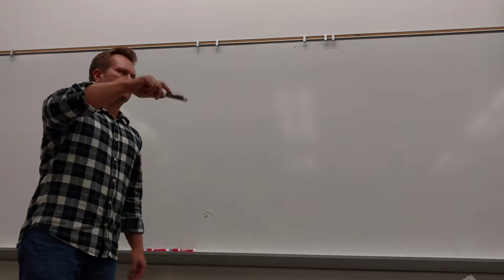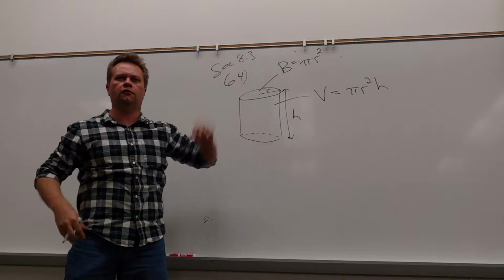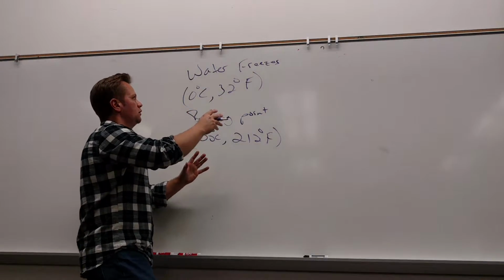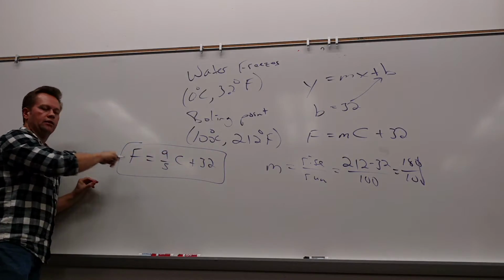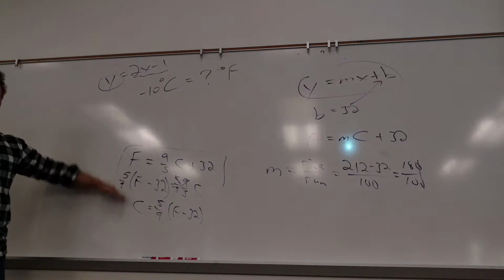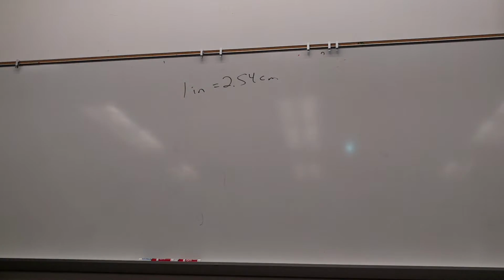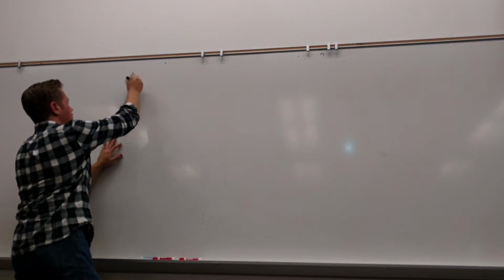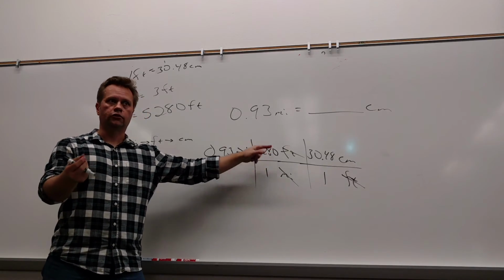Math 120, Mar 30 Lecture